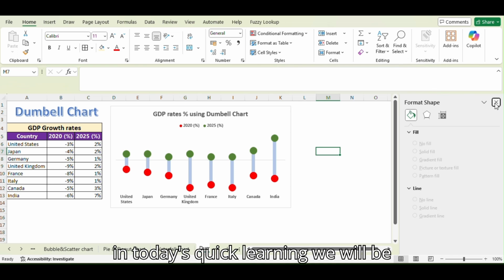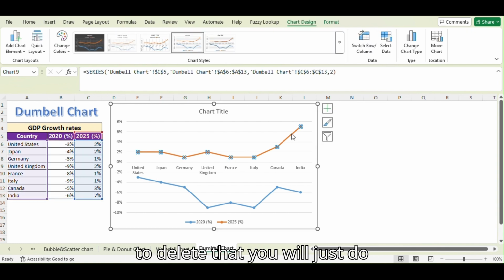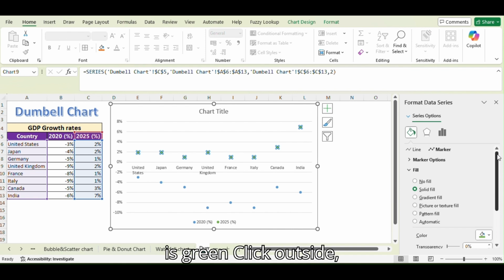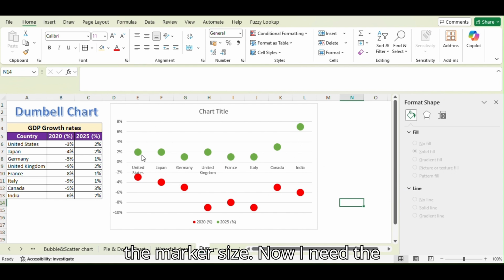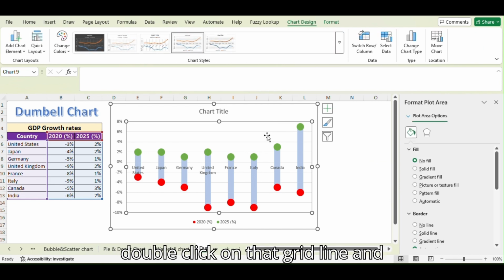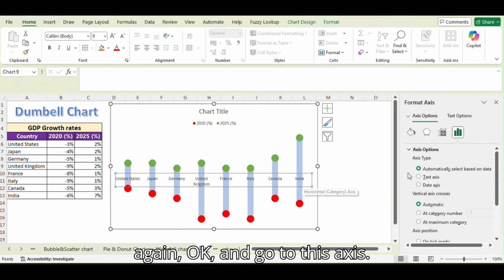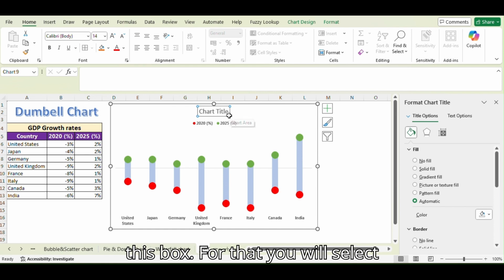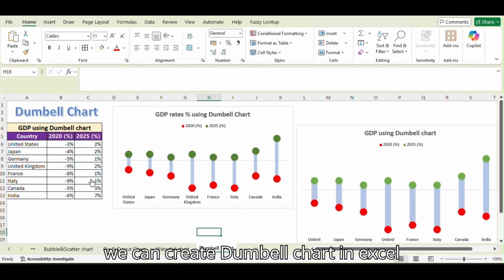Dumbbell Chart (Dumbbell View: Pandemic GDP Crash 2020 & 2025 Rebound)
The dumbbell chart visualizes the dramatic shifts side-by-side.